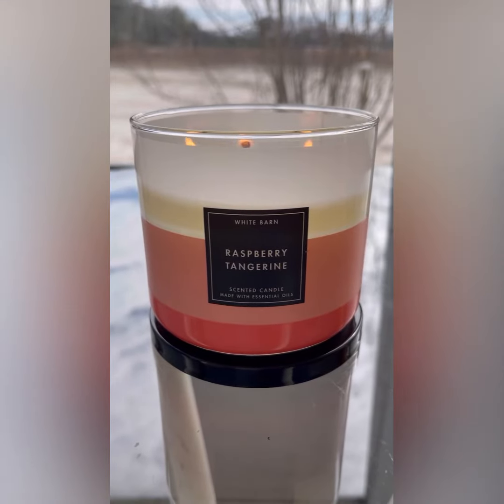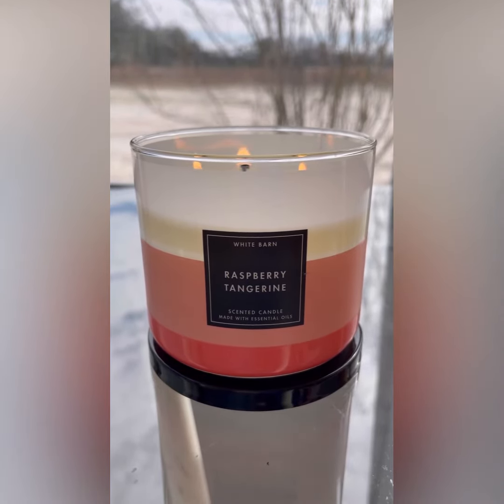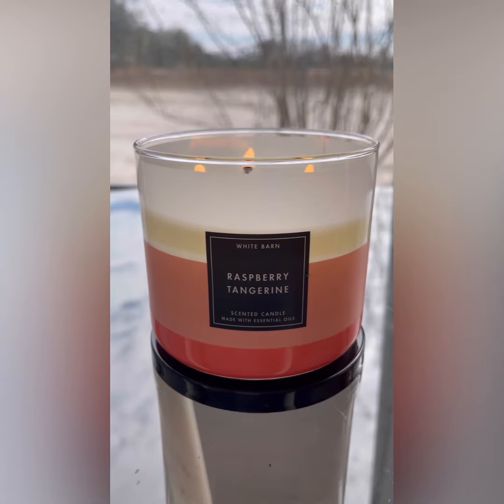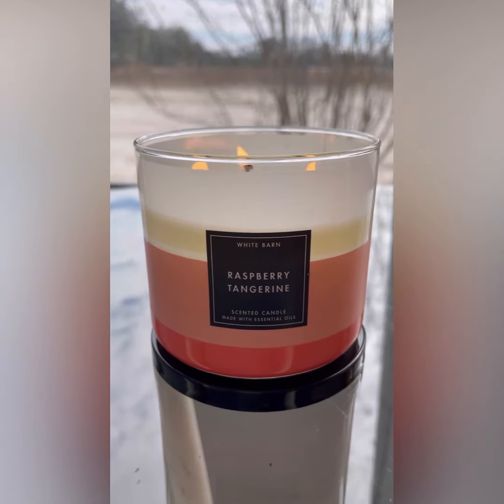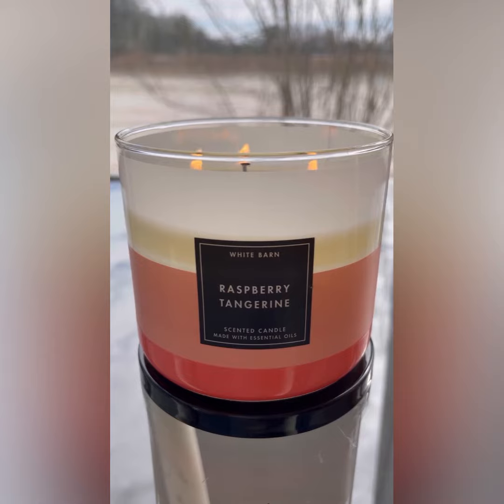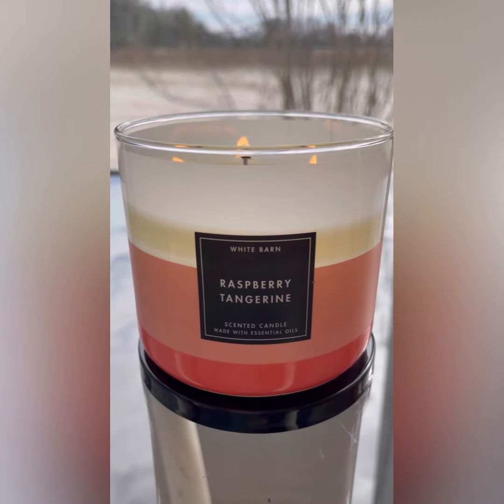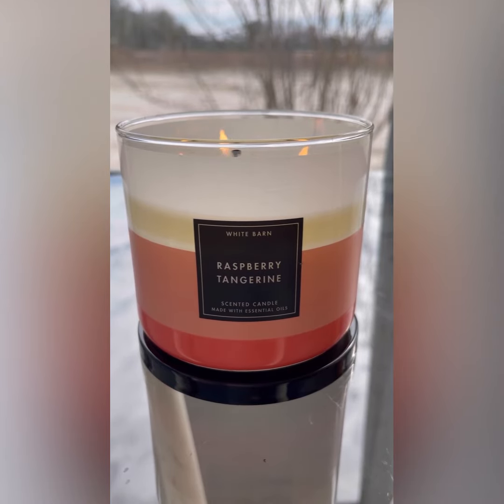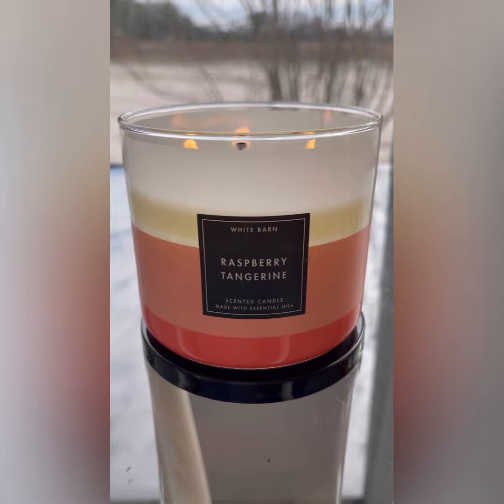White Barn’s Raspberry Tangerine (New Packaging)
Here’s the color block edition of the Raspberry Tangerine candle!